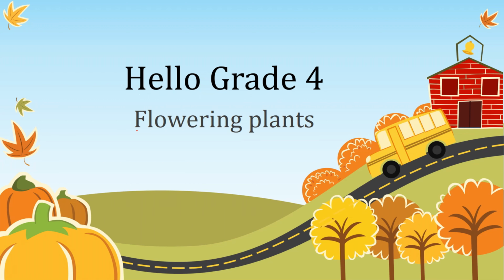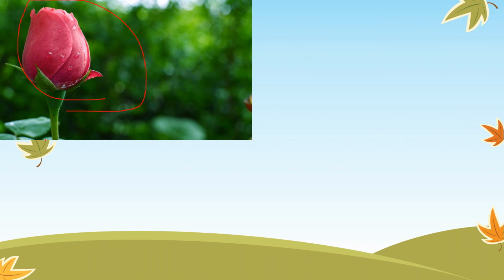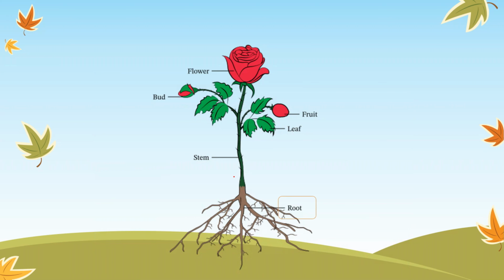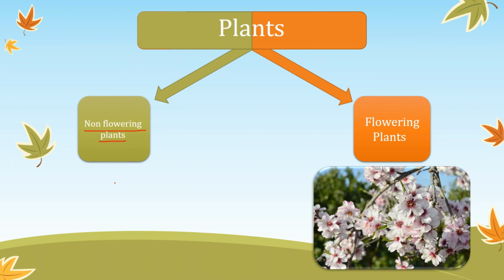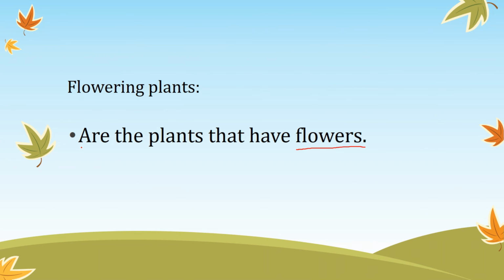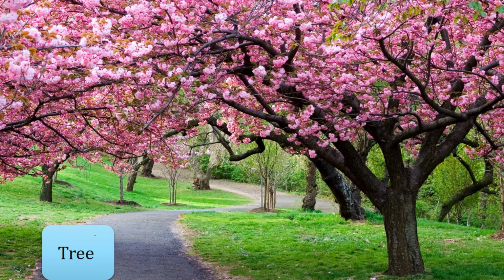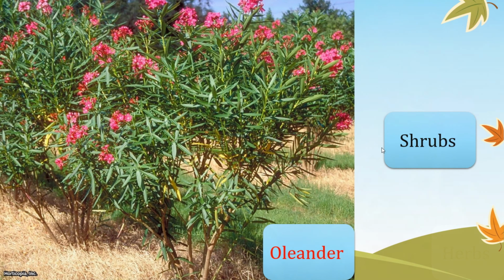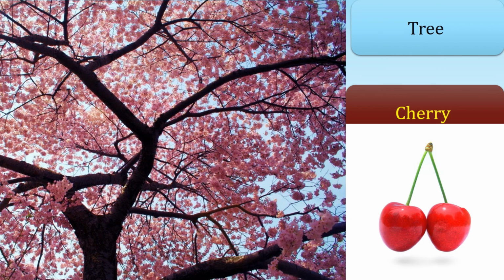Flowering plants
this video shows the definition of the flowering plants